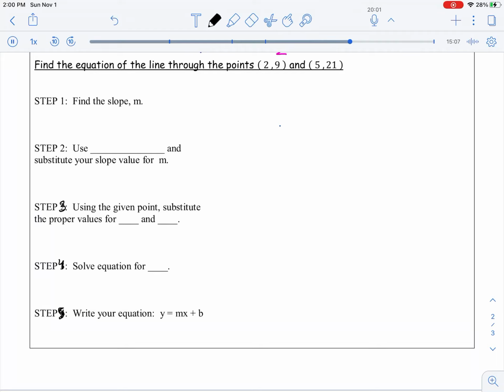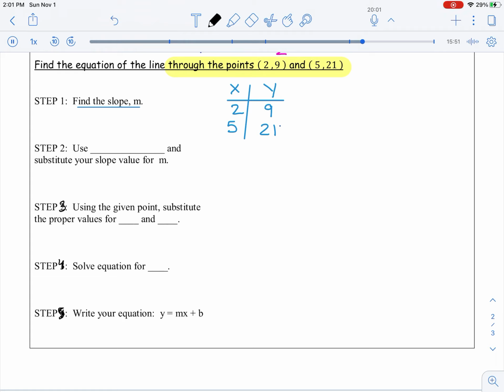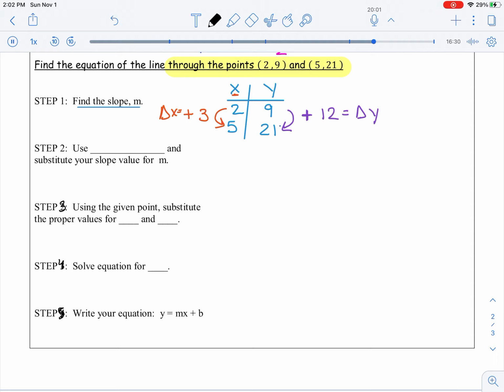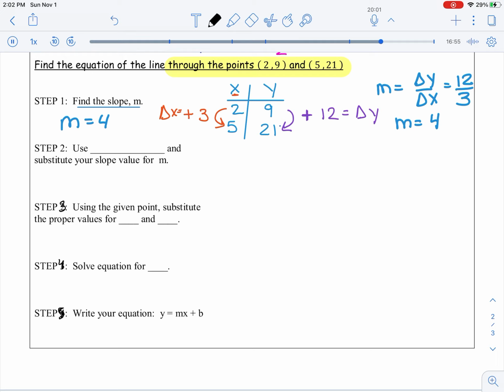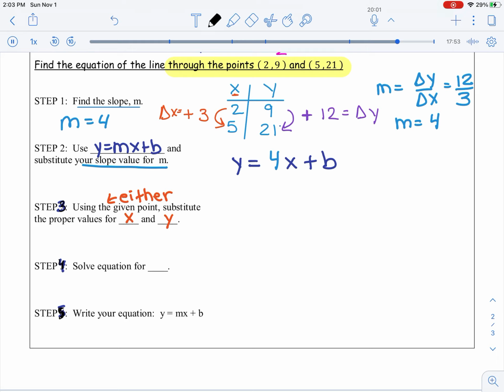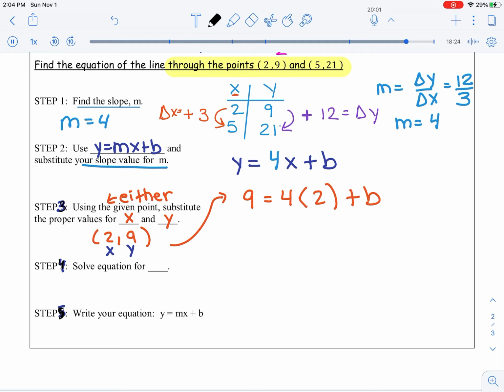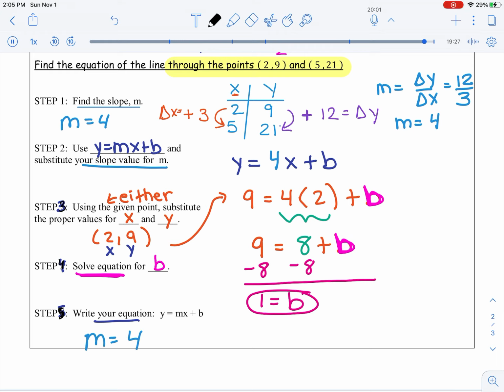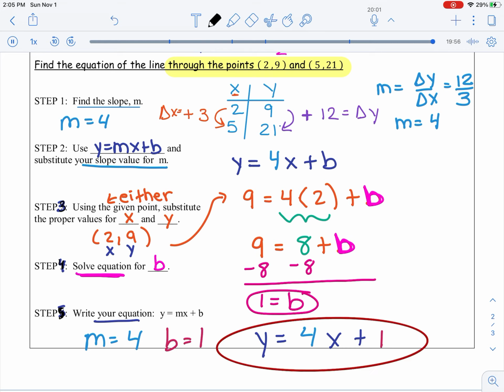TK - M1 - W12 - Line Given 2 Points Part 2